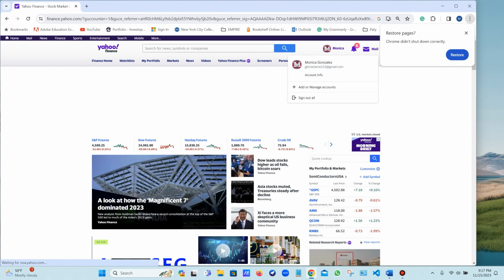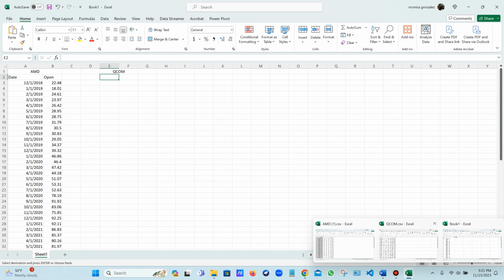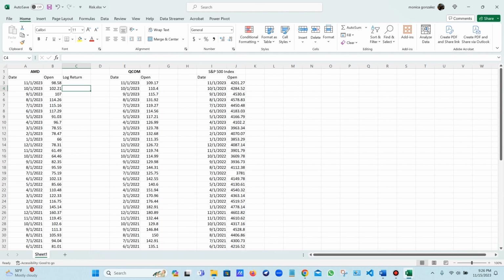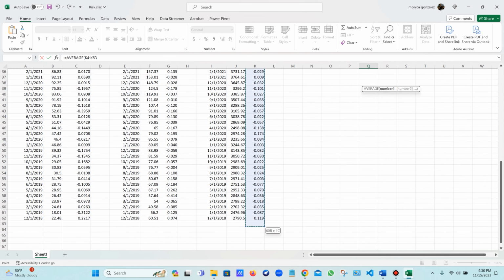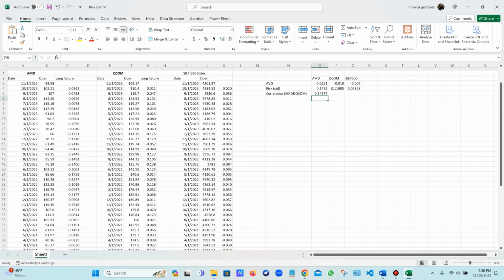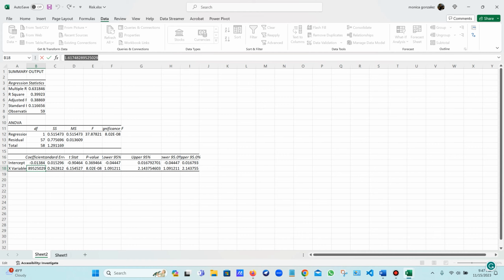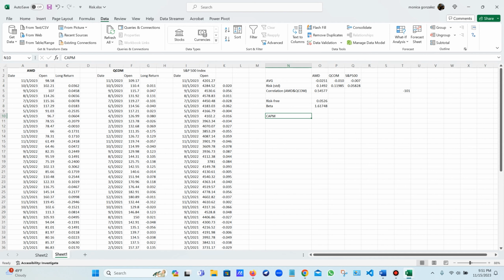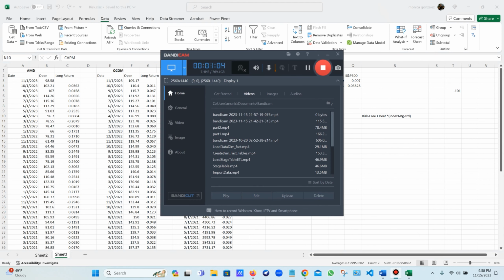Demo on how to Calculating Stock Risk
This is a simple demo on how to calculate the Beta number and the CAPM for two stocks